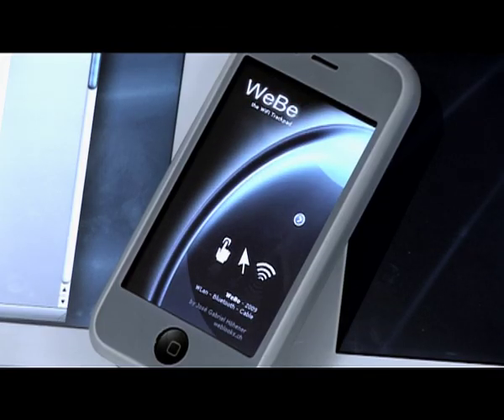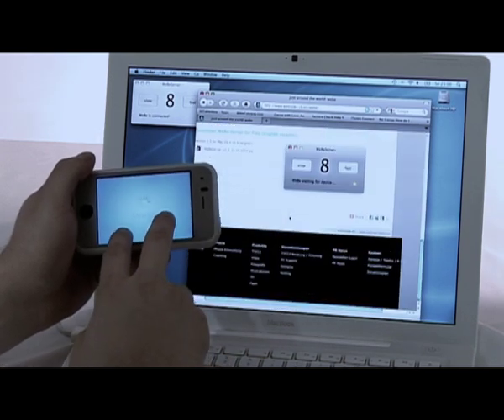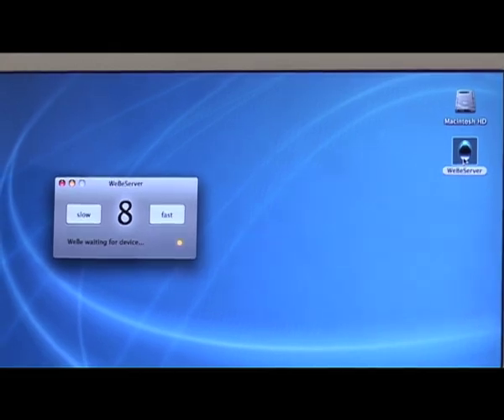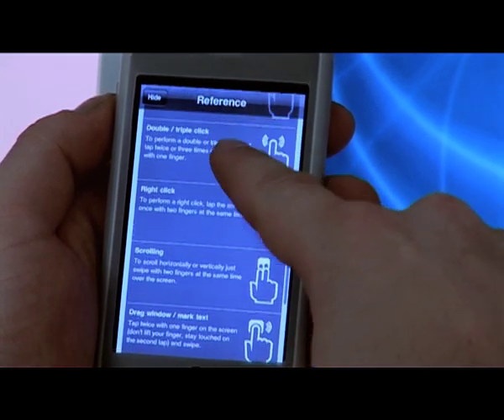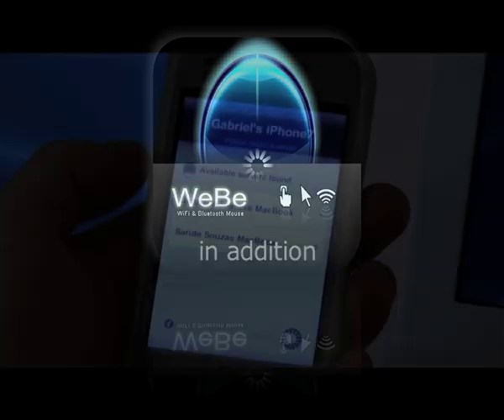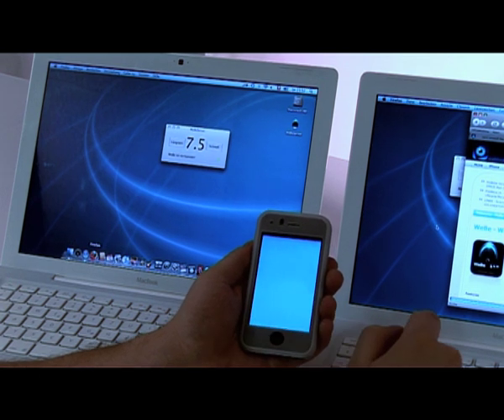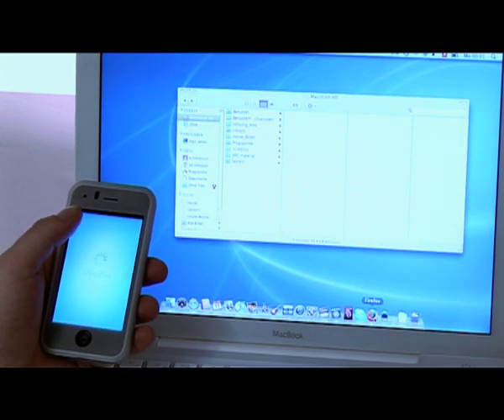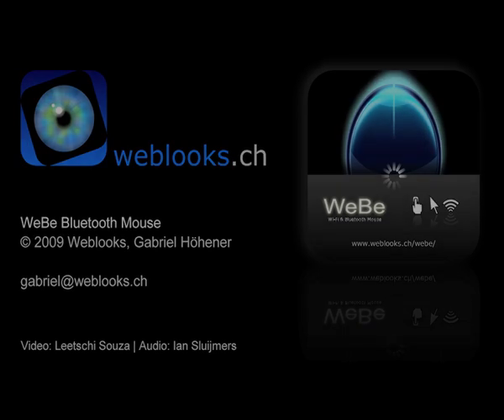WeBe++ (PS3, Windows, Mac) - Turn your iPhone into a real Bluetooth Mouse and Keyboard! iPhone app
The video above shows the App Store version of Webe - Webe Bluetooth Mouse. Please consider downloading the Cydia version: WeBe++, which is able to pair with PS3 and other Bluetooth HID.
WeBe++ is an iPhone/iPad/iPod application that emulates a Bluetooth HID mouse & keyboard. It provides all the functions of a real Bluetooth mouse and keyboard in your pocket! Use it with your PS3 / Mac / PC!